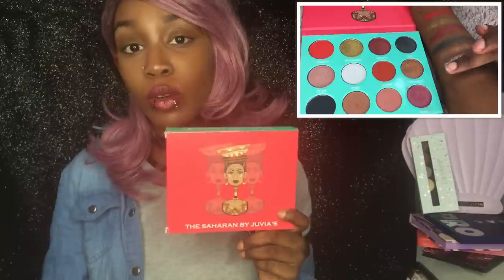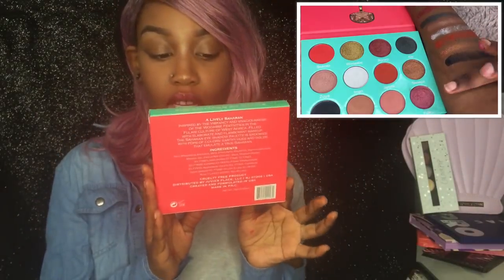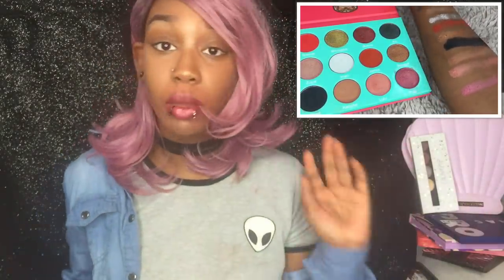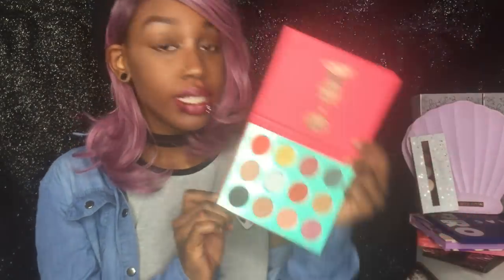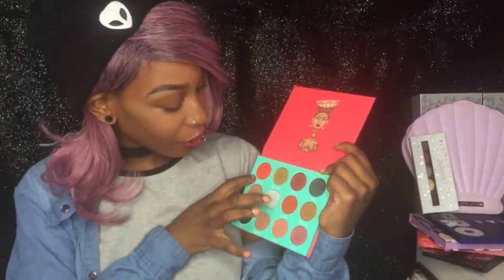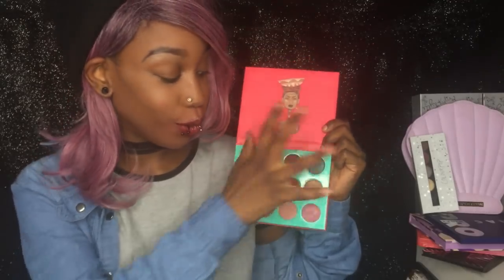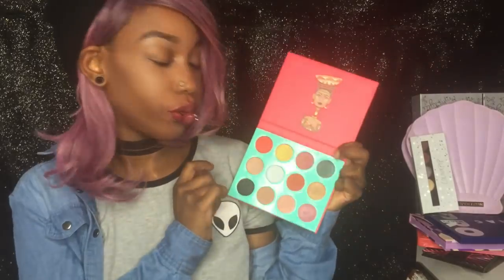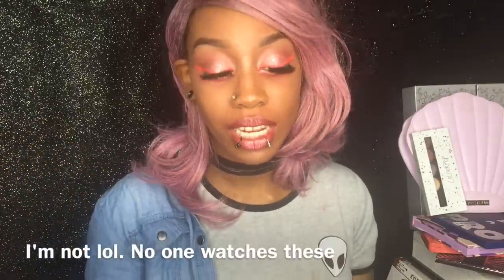Juvia's Place Sarahan Palette Review, Swatches & Eye Tutorial {A Pinky Valentines}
I used the same sigma brushes from Ali I always use; plus form my group buy ones (:

♡Links:♡
BEAUTYCULT (from colourpopcult not me lol).

♡ Other:♡
Starts @3:33 W/ swatches